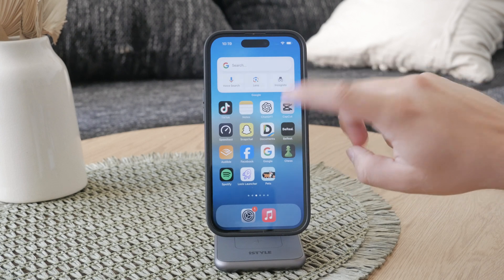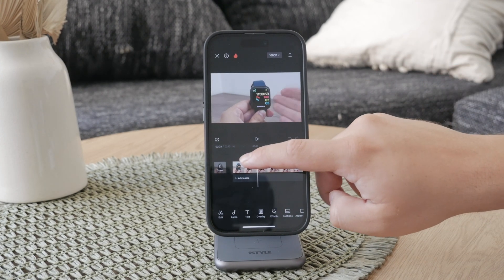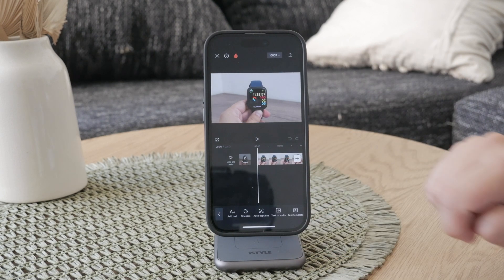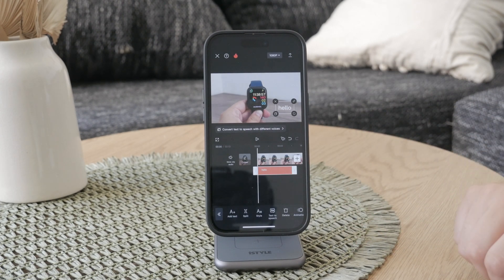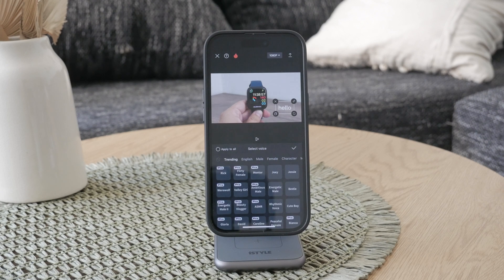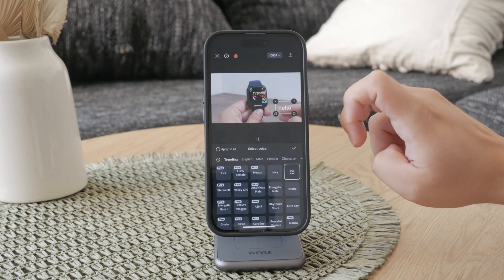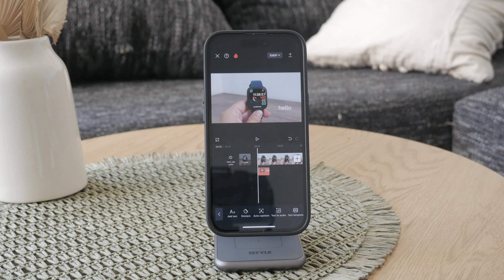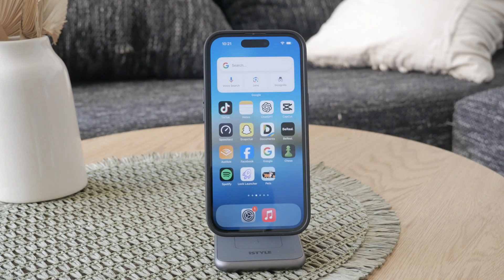How to Use Text to Speech on Capcut (tutorial)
In this video, we guide you through using the Text to Speech feature on Capcut. Learn how to easily convert text into voiceovers for your videos, making your content more engaging and accessible. Follow our step-by-step tutorial to add and customize voice effects to match your video’s style. Perfect for creators looking to enhance their editing skills with Capcut.